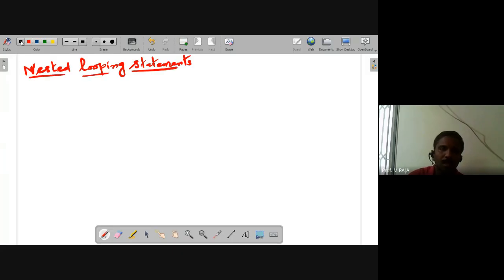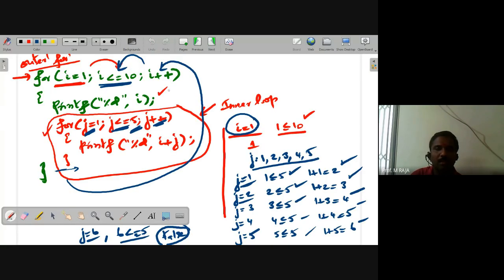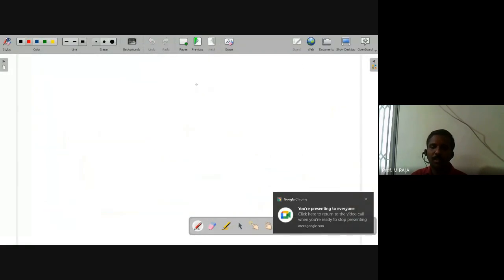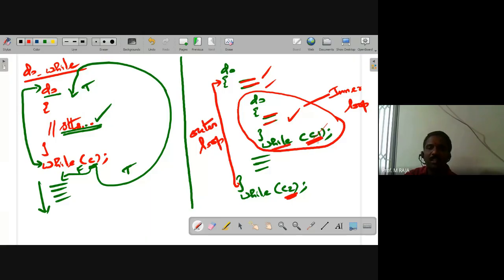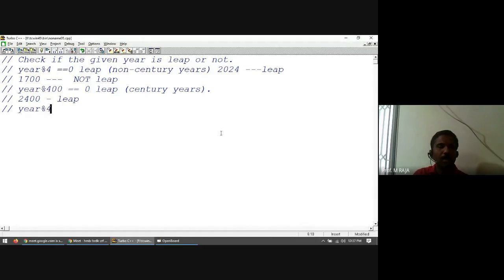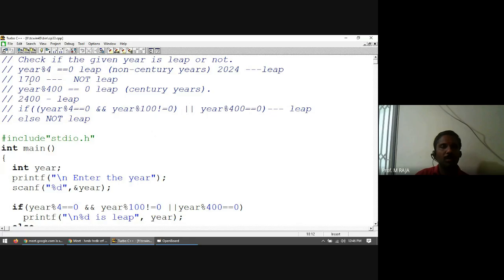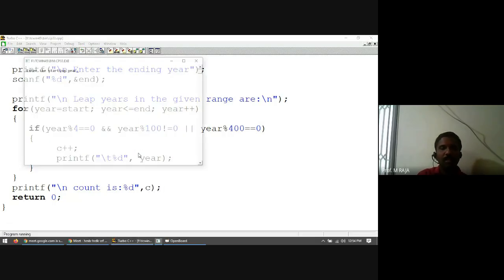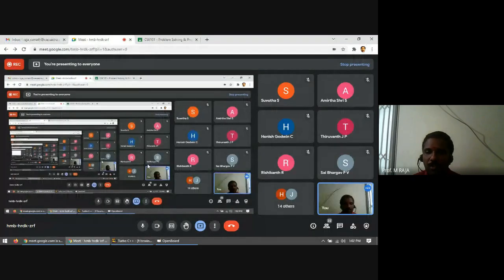C Lecture 15